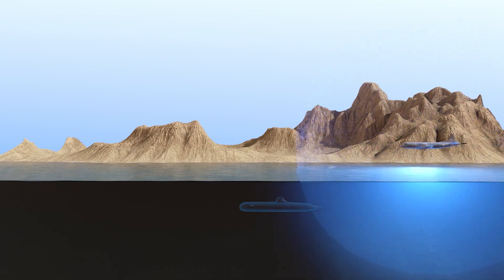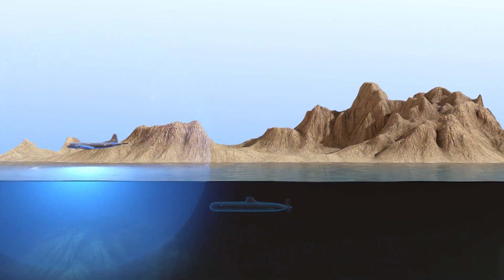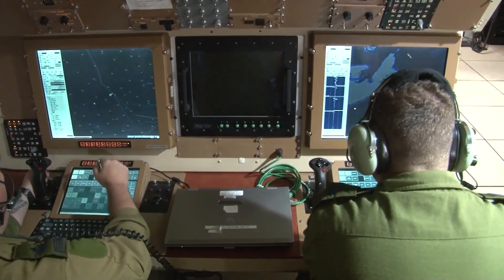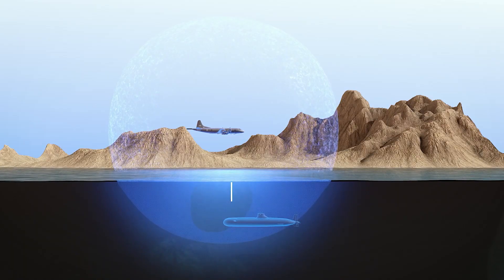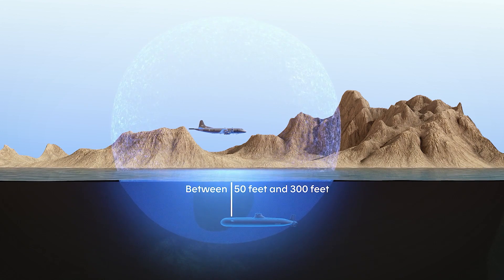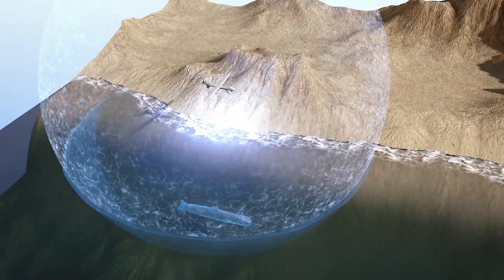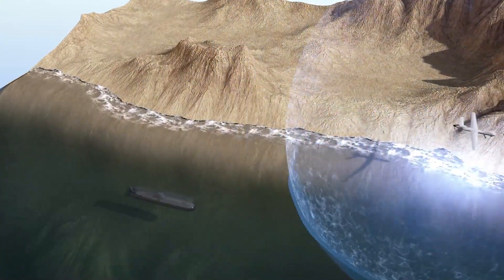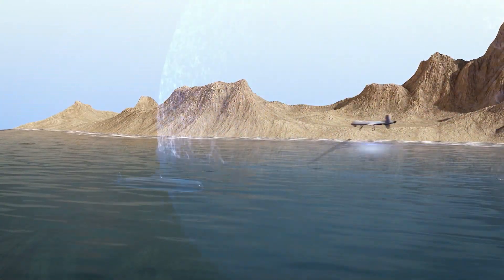Dave Cooper, Business Development Manager, CAE talks about the CAE MAD-XR ASW system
At DSEI 2021, September 14-17 in London, UK,  CAE featured its Magnetic Anomaly Detection-Extended Role (CAE MAD-XR) -- a powerful sensor used to detect submarines for anti-submarine warfare. Though CAE is best-known for its training & simulation solutions, the company has been a leader in MAD systems for more than 30 years. The latest CAE MAD-XR is smaller, lighter and more powerful than previous systems, enabling its use on not only maritime patrol aircraft, but also UAVs and helicopters. Watch CAE's David Cooper as he explains how the CAE MAD-XR can play a key role hunting submarines. This is the same CAE MAD-XR being installed on US Navy MH-60R helicopters as an additional sensor in the USN ASW toolkit.